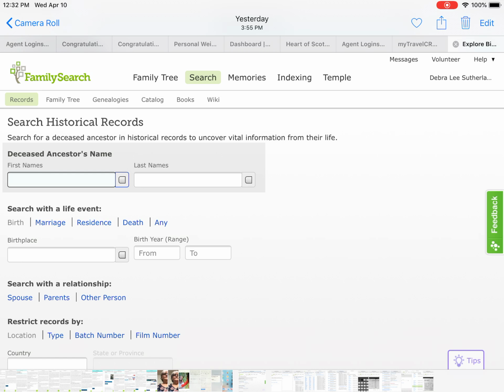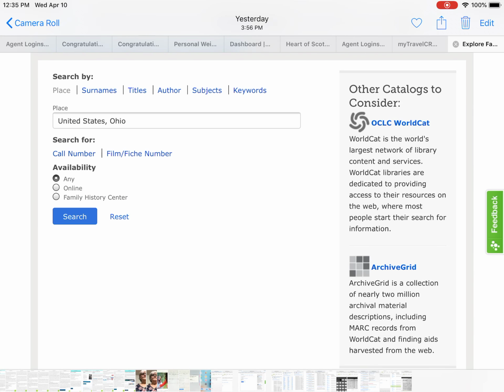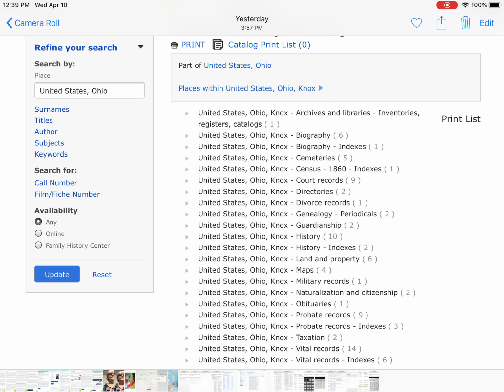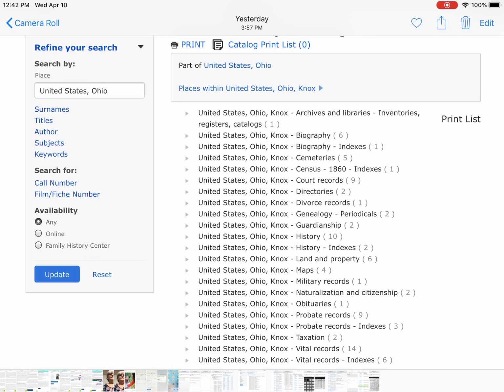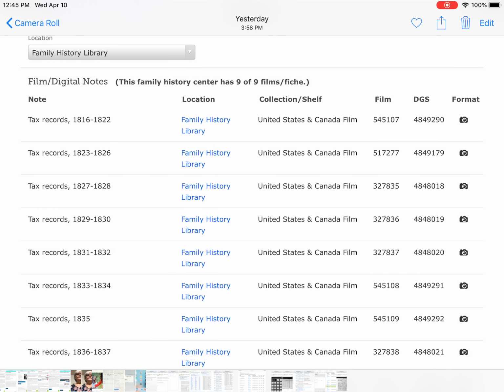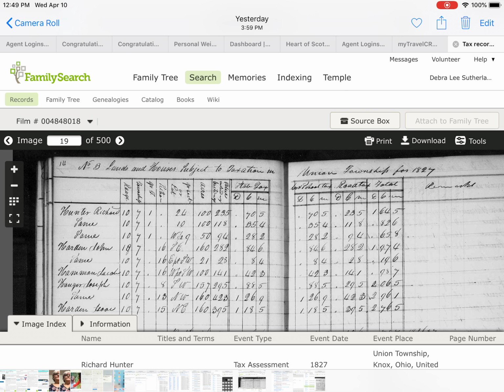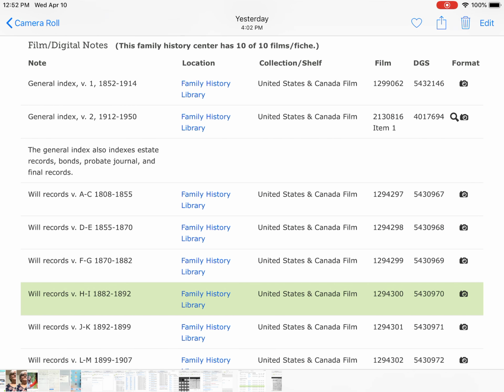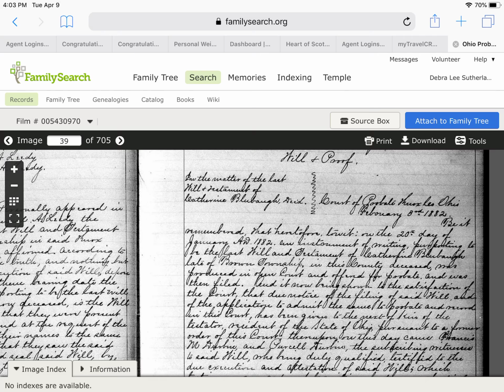Genealogy.....Deep record search tricks on Family Search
How to dig deeper in your research on Family search for harder to find genealogy records, for the researcher who knows how to research the average records but struggles with the deeper searches.